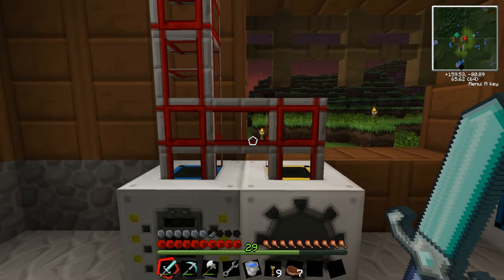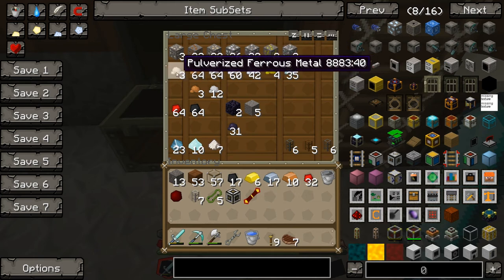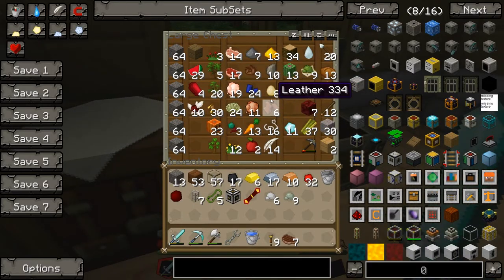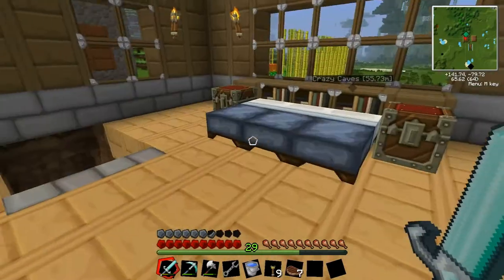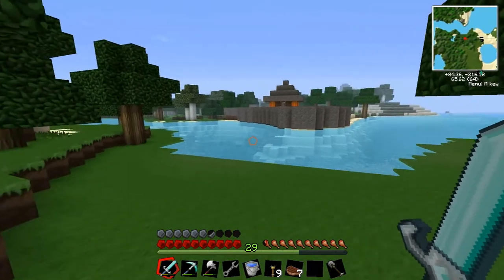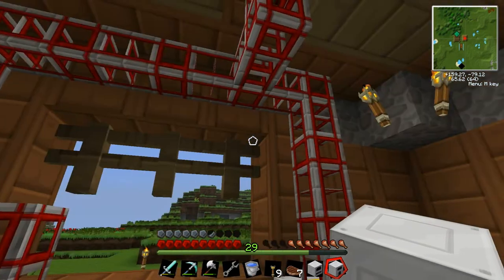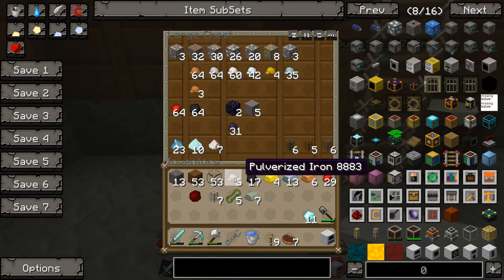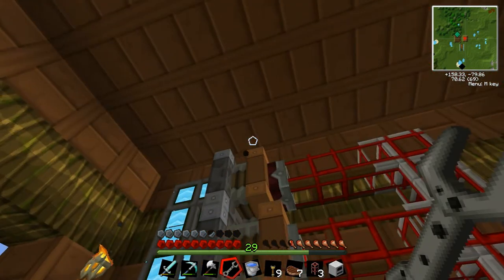Minecraft | Tekkit #4: Power Problems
TEKKIT! TEKKIT! TEKKIT! TEKKIT! TEKKIT!

Check the forums for the Tekkit patch. Here's a couple different ones

Let's be friends! Add the Facebook

Big thanks to my buddy Kyle Pittman for the awesome intro. Shit's fly!

IGNORE THESE - Cheesie Christ lets let playgame gamer gaming games machinima animation film comedyfunny video videos walkthrough Technic Pack Lewis Simon Duncan Sips Sjin Yogscast BlueXephos Xephos YogscastLalna YogscastSjin YogscastSips tutorial walk through "Gamer TV" "video game" Experimental Gameplay Documentary Playthrough Tekkit